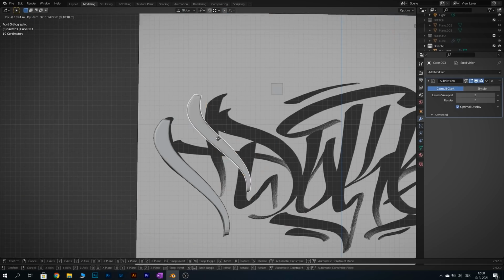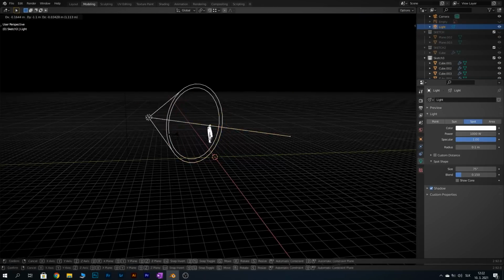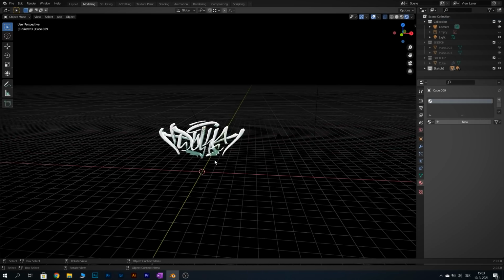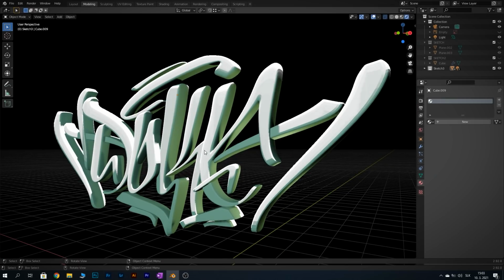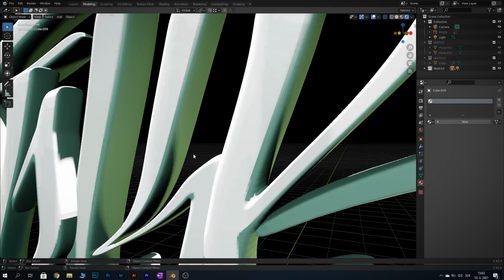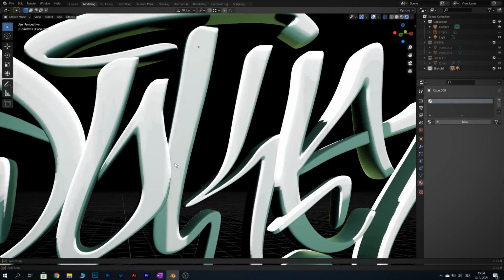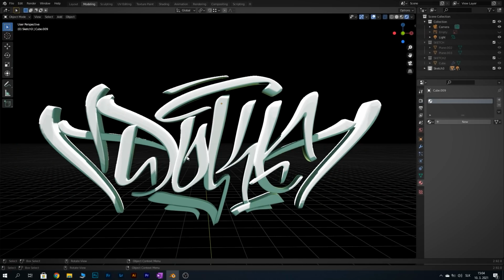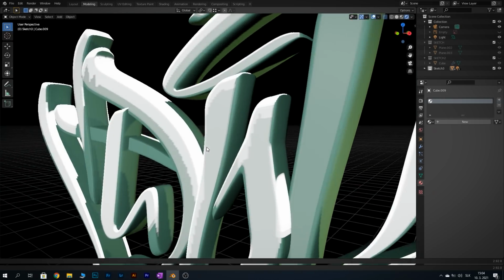How to make PERFECT Graffiti (You MUST Try this!)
Creating a PERFECT Graffiti. Seriously.